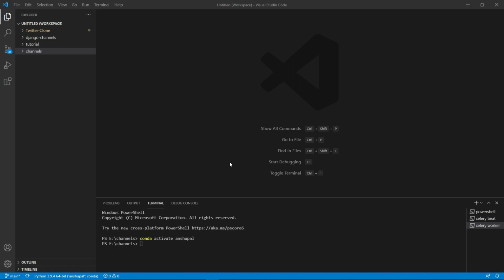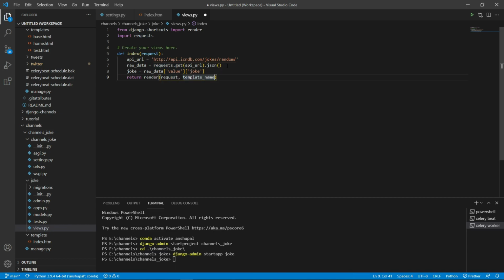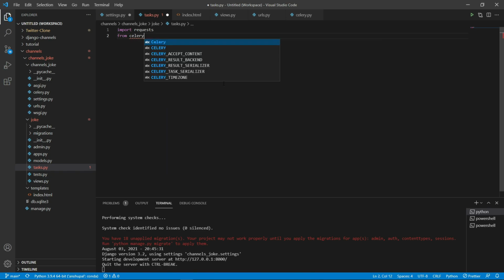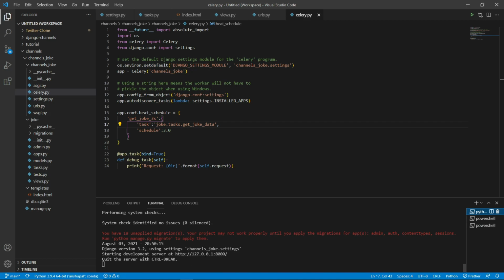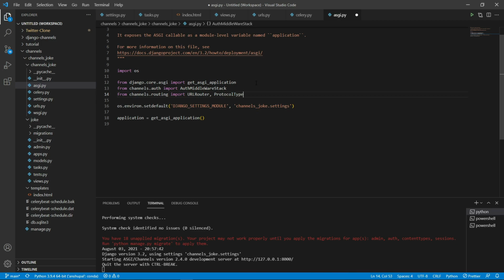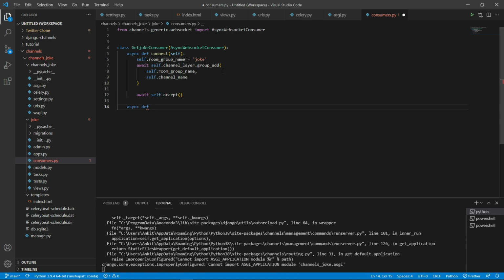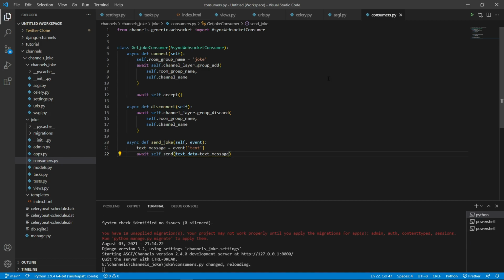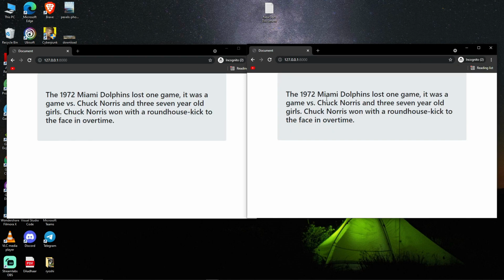Django Channels 3 Tutorial -A real-time web application with Websocket, Celery and Redis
This Videos is about the use django channels and celery together and not a chat app.
This is not a beginner tutorial and some experience in channels is required.

This video is for you if you are looking for Django Channels 3 tutorials, or tutorials covered using websockets in Django app, Django Celery, Django Redis tutorials. This is an advanced Django tutorial (or Django advanced tutorial)